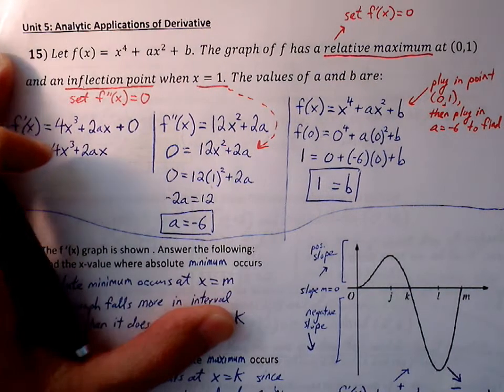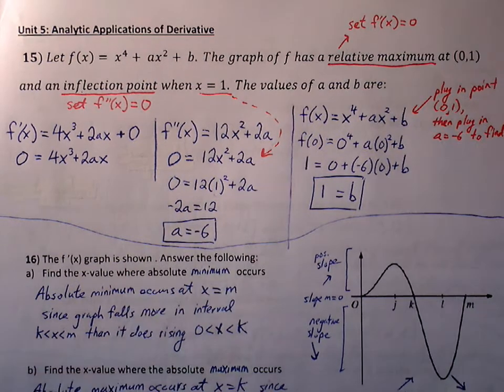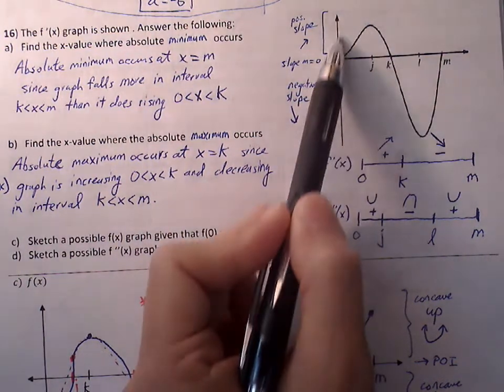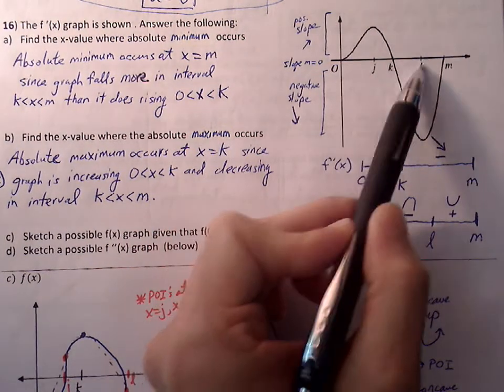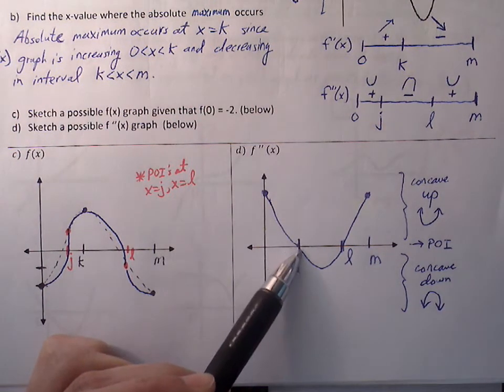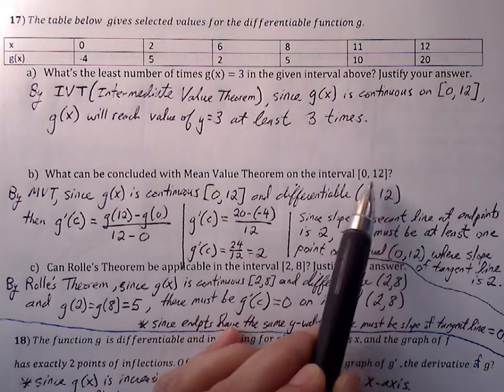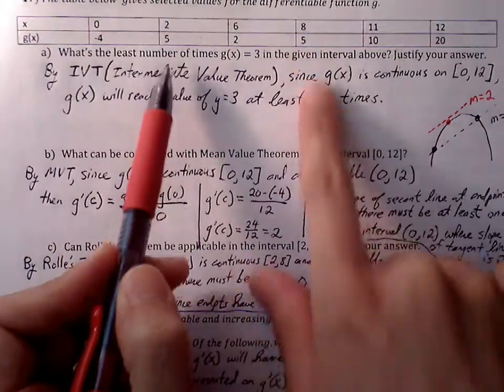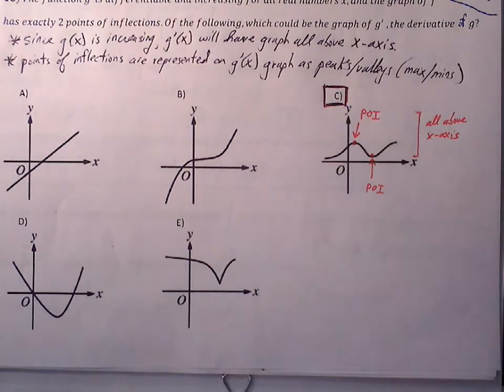AP Live AB Calculus Review WS #15 -18